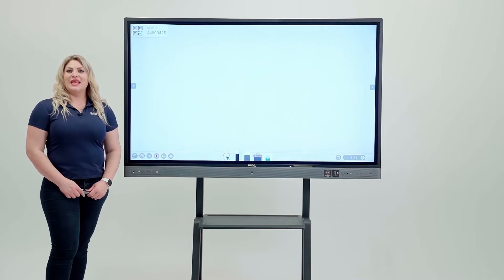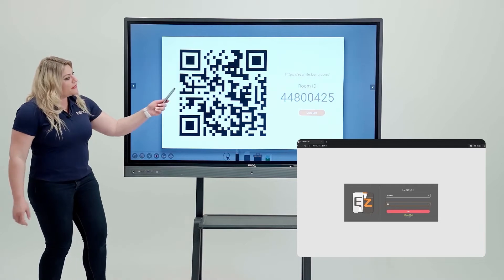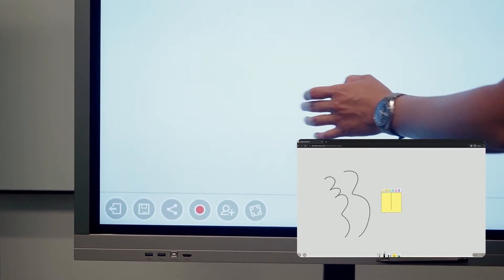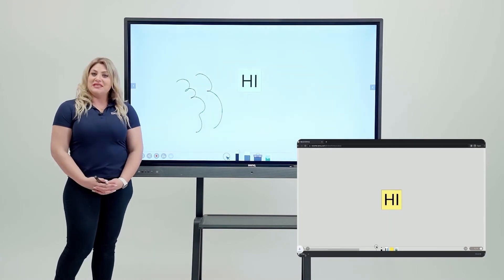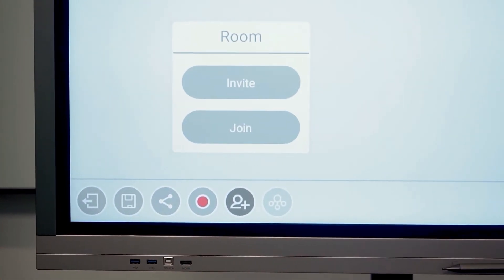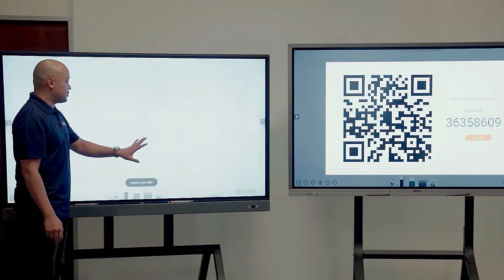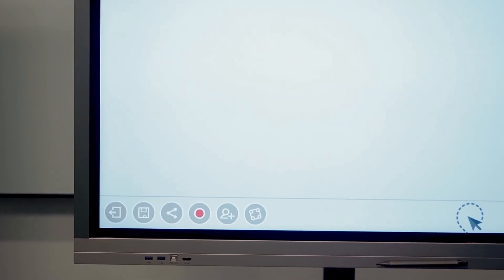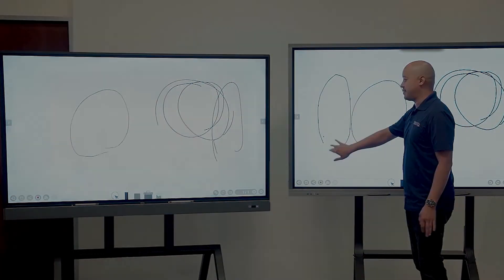How to use the cloud whiteboard on the RP02 | BenQ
Activate EZWrite’s cloud whiteboarding feature so you can get your students or other classes to join a shared whiteboarding session from their seats or from another location. Learn how to activate and use this feature by watching our quick demo.

0:00 How to use the cloud whiteboard on the RP02
0:05 Starting a cloud whiteboard session
1:19 Joining a cloud whiteboard session from another BenQ Board